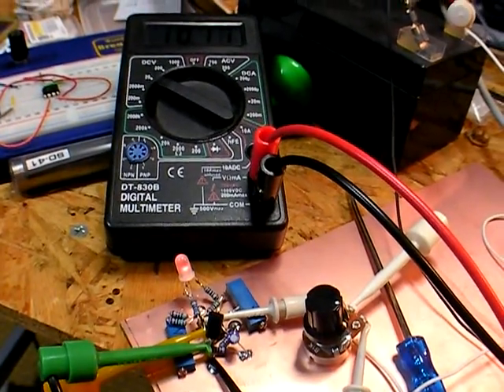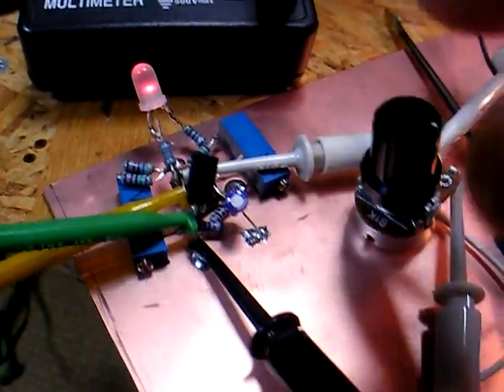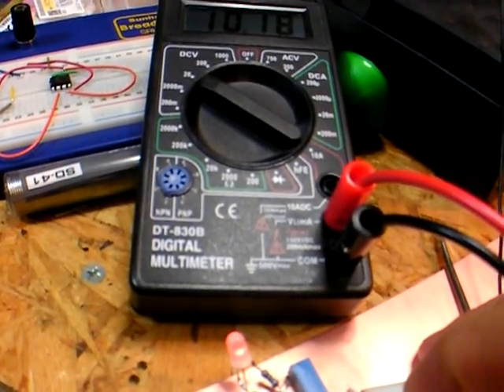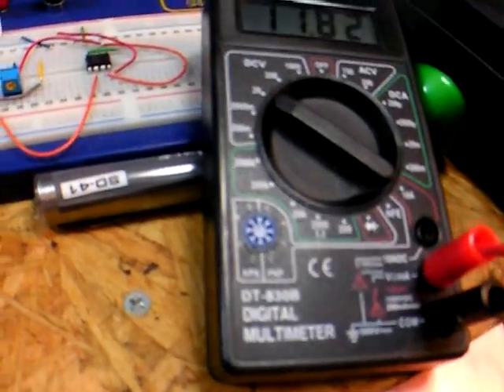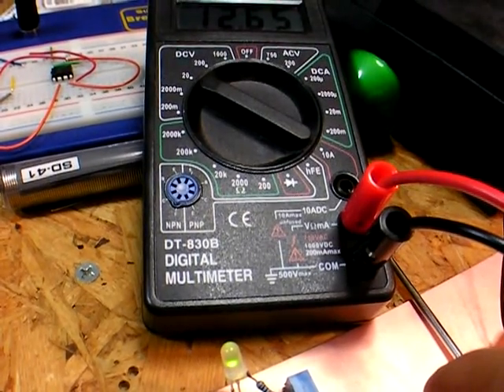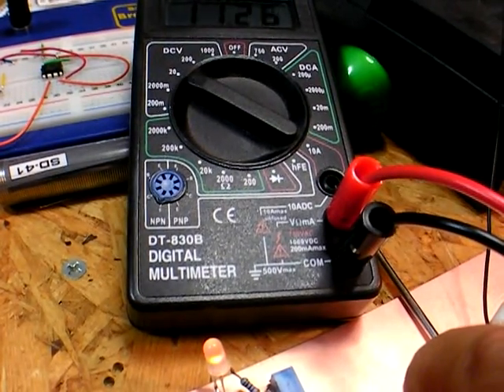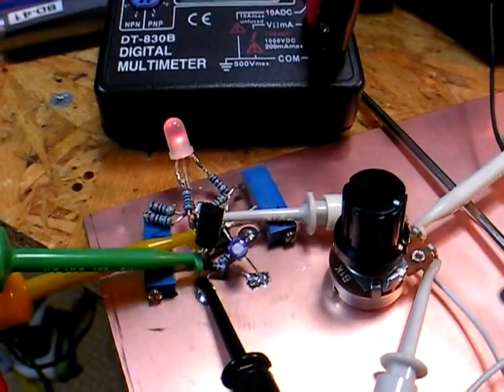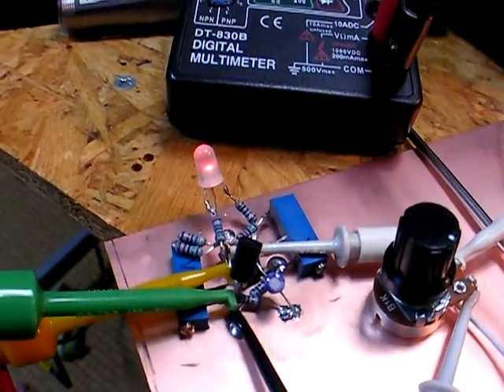KD1JV Voltage Meter by 7J1AWL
A novice builder, I put this together from a schematic on Steve Weber's or something. It works pretty well, and next time, I'll build it a bit smaller. It would also be nice to eliminate these variable resistors so the voltages were just set at 11V and 12V for cutoffs. Thanks to Jason Mildrum for his tips on troubleshooting and making it work.
73,
Jonathan Haynes KC7FYS/7J1AWL